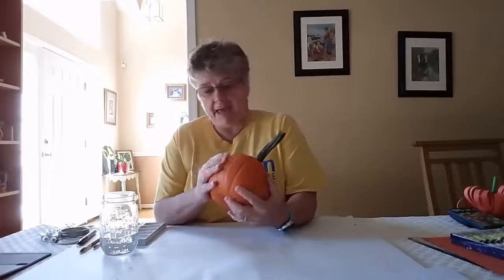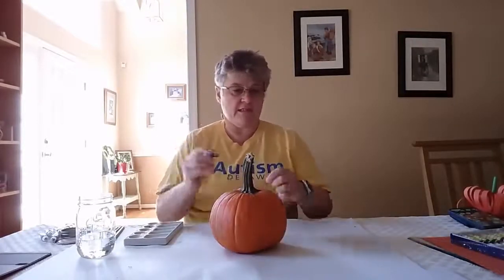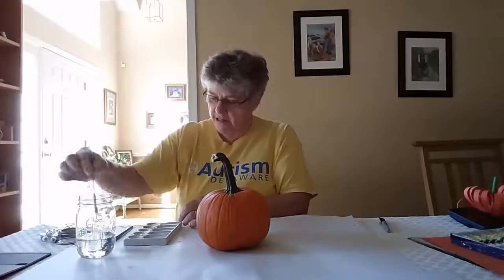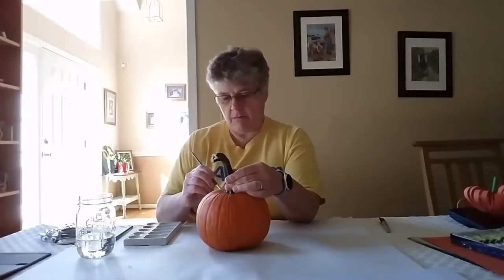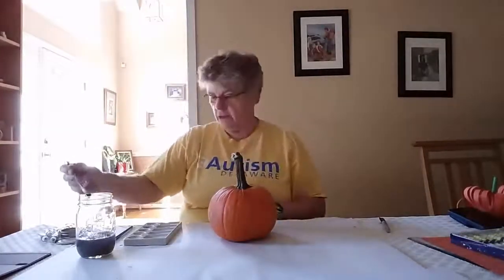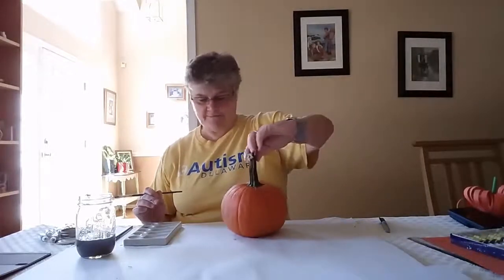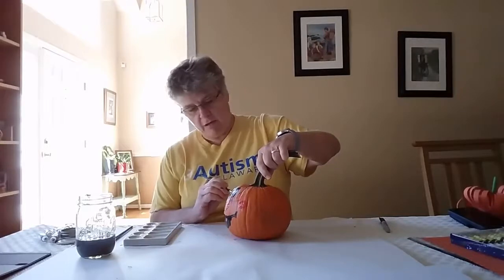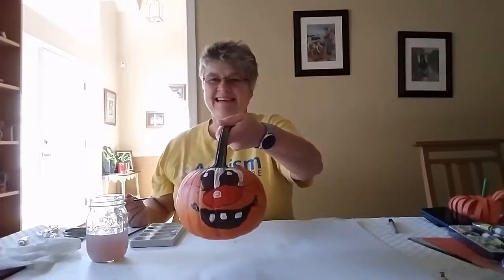Painting Pumpkins with Autism Delaware